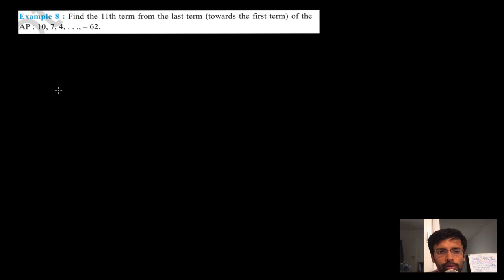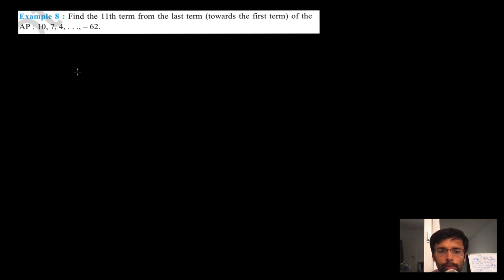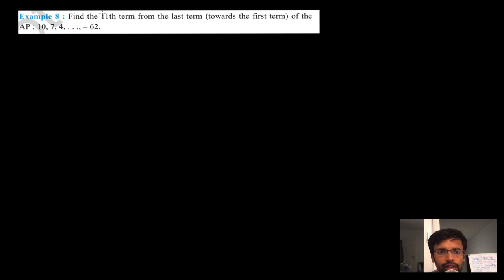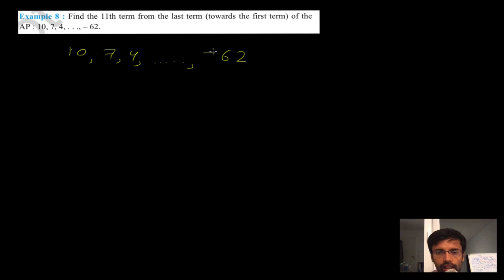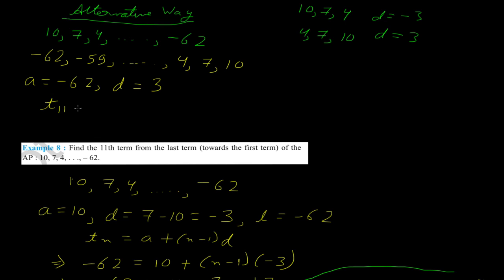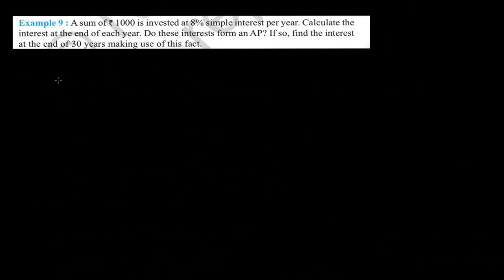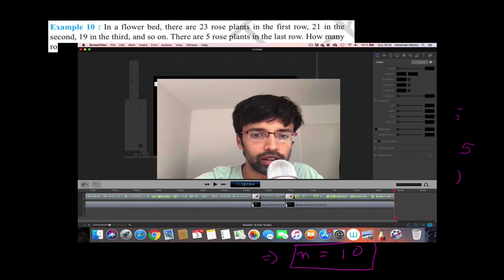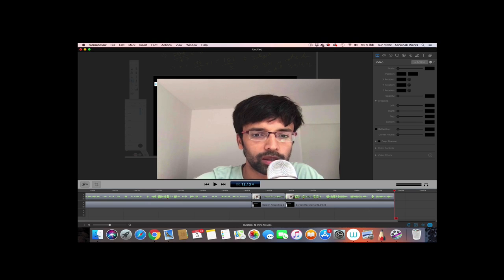Class 10 Maths | Chapter 1.6 nth Term of an A.P. Advance Examples | NCERT, CBSE | Lecture 6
In this video we will continue our discussion on Arithmetic Progression. Following the last lecture video , here we solve some advance examples for nth term of an A.P.